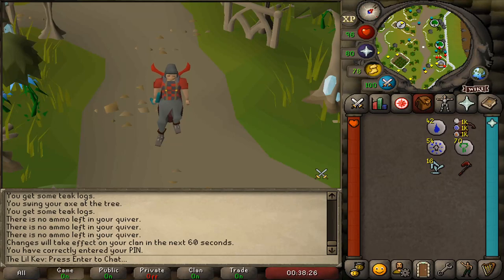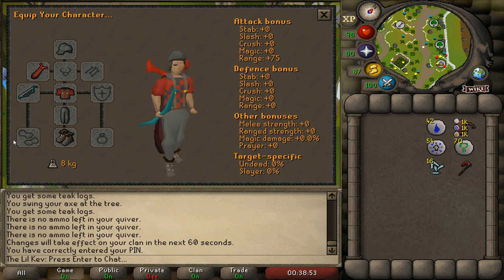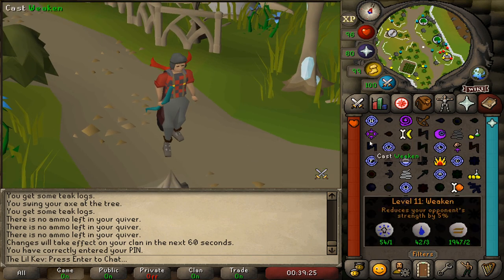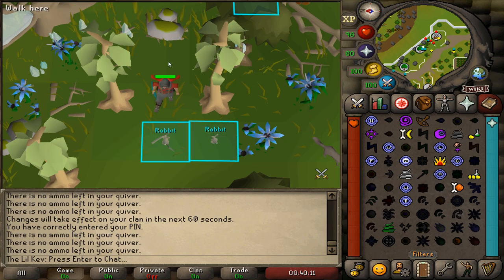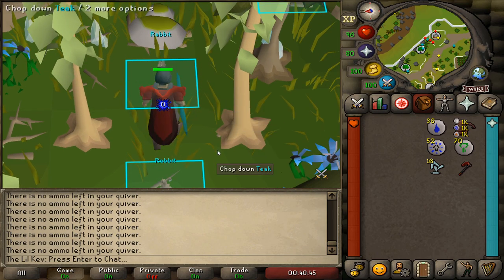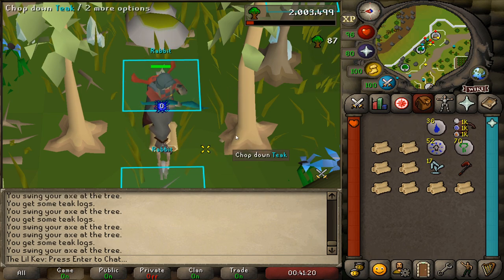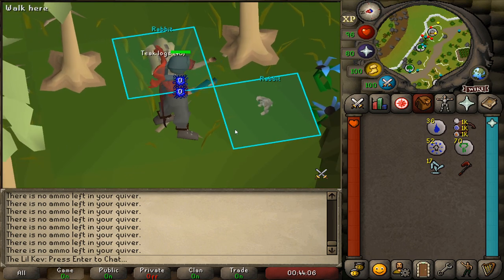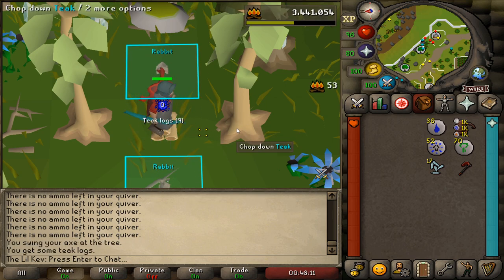OSRS - 2 Tick Woodcutting Guide (Priff)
Here is a quick guide on how to 2-tick woodcut Teaks. This method can be done in Priffdinas or Ape Atoll.